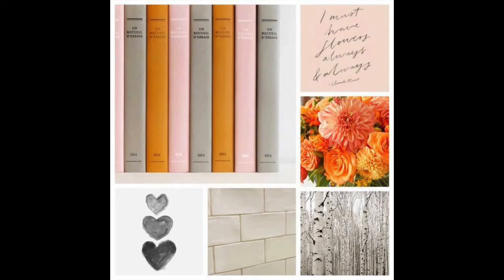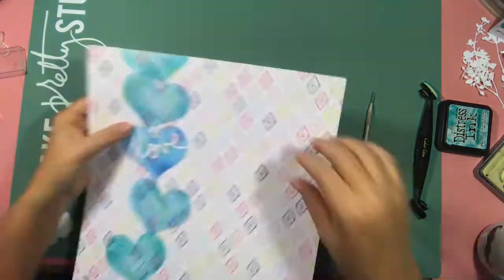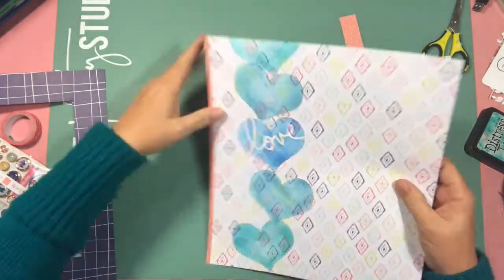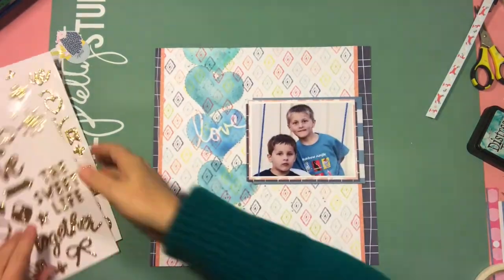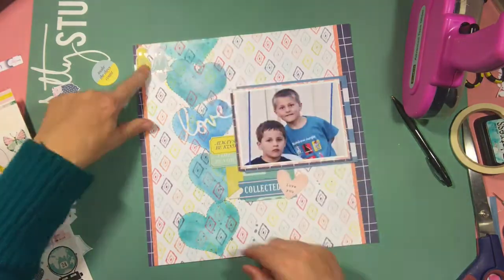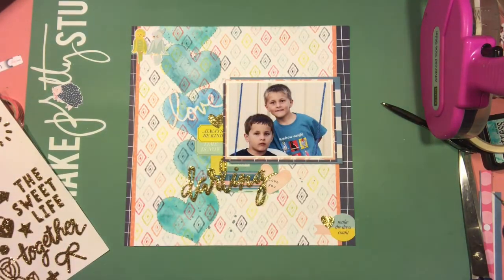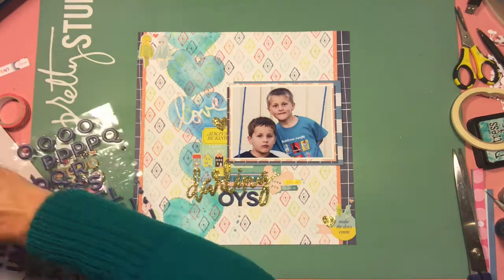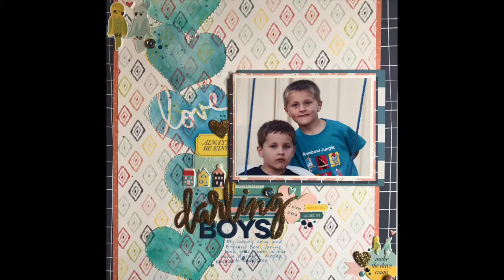Scraplift Saturday - Darling Boys by Helen Mazengarb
Today's Scraplift Saturday video is by Helen Mazengarb, who will be scraplifting an older layout from her album and creating an updated version.